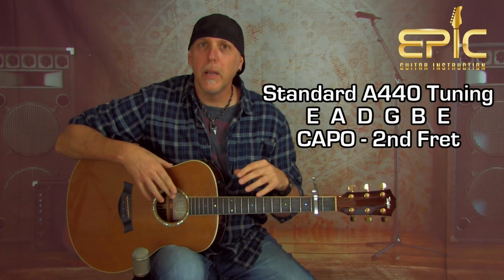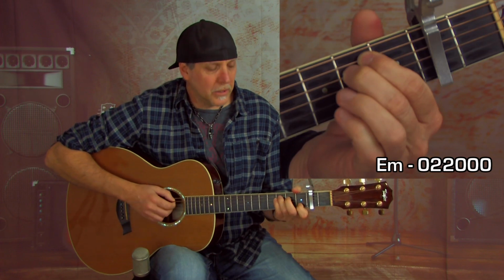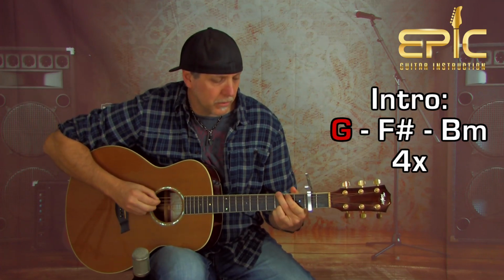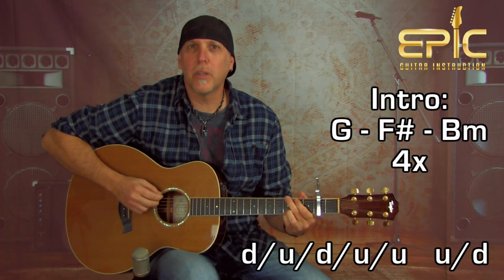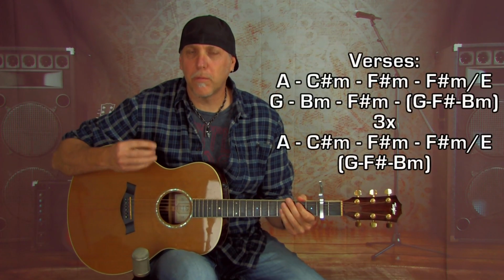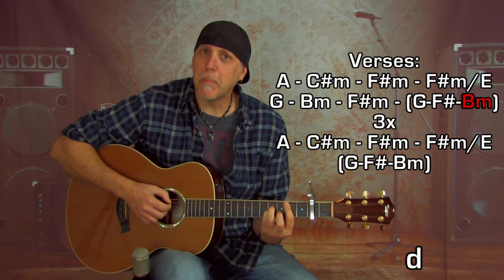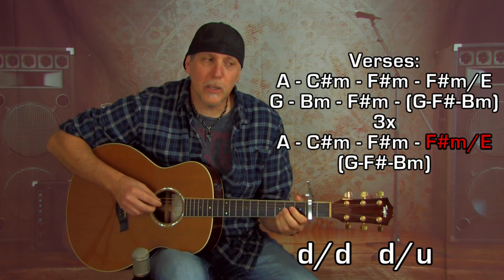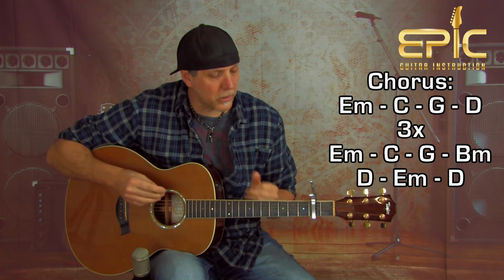Learn Africa by Toto Acoustic Guitar song lesson with strum patterns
Guitar lesson learn to play the song Africa by Toto. Keyboard parts all transcribed for solo acoustic guitar. We go over all the rhythm patterns in detail, all written out on screen so its easy to follow along. Learn the strum patterns, chords, changes, and techniques to play the song - we break it down and make it easy and fun to play along - enjoy and rock on!

- Free video lesson and eBook on essential barre chord playing and changing tips, techniques, fret hand techniques, and tons of barre chord exercises that will blast your barre chord playing and changing to the next level.

- my most popular beginner course titled "CHORD MAGIC" will get you playing and creating music fast.  Over 6 hours of video instruction. Learn all kinds of new chords and chordal techniques, master chordal devices to add interest and melody, discover smooth chord changing techniques, new rhythm techniques and tricks, learn all about triads, discover new strum patterns, learn to move around on the guitar neck, discover how to create your own music, take all the frustration out of learning, playing, and chord changing using the "F" chord, and so much more!